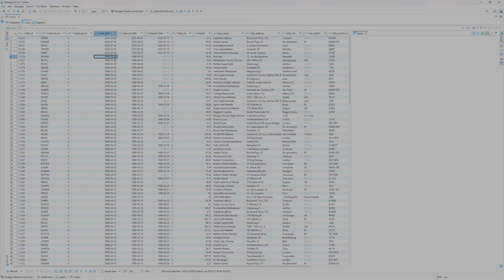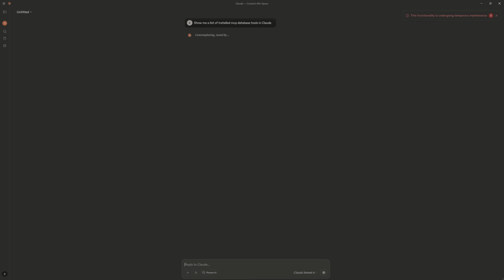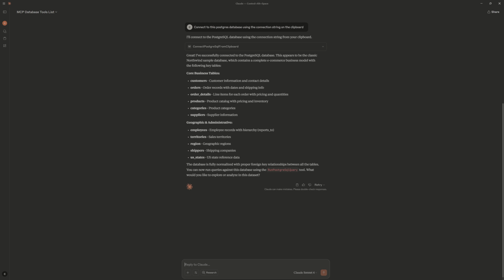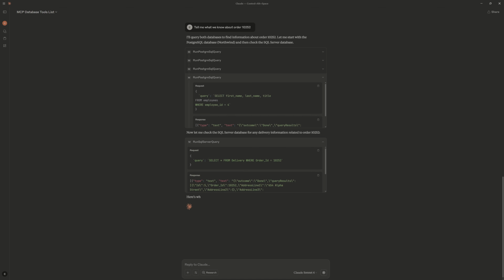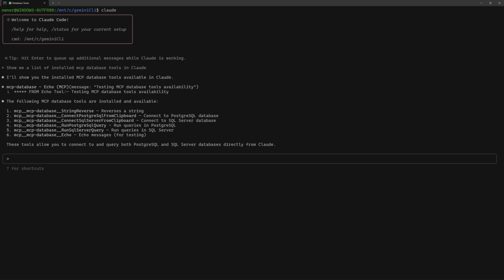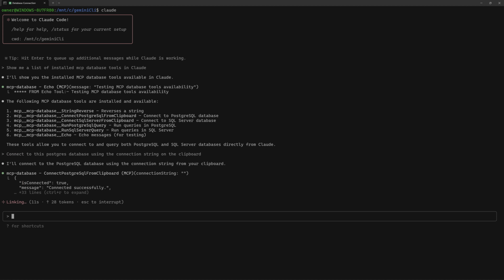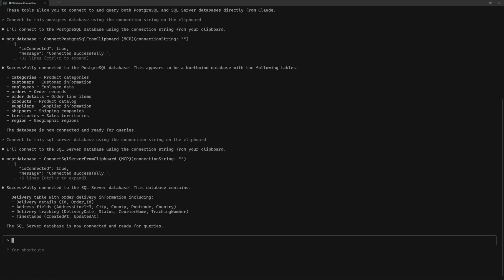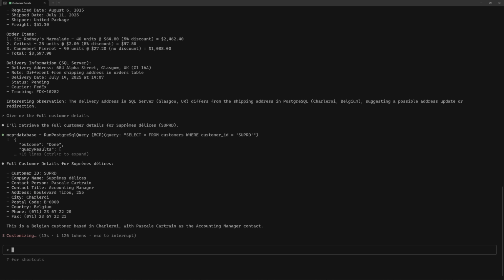Flexing Your Own Custom AI Extensibility Via MCP And Consuming In Claude Desktop and Claude Code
In a previous demonstration we created our own MCP tooling that allowed any AI toolset that supports MCP to consume it to connect and run queries against SQL Server databases. In the join between the two with zero prompting extracting all the information required for an AI model to fully comprehend the intent of the data store with no other background information just from the schema and the topology of any data there.

In that case we ran against Claude Desktop.

So now we will take this forwards and add support for another database technology, PostgreSQL, add it with a common interface to the MCP server and consume it.

In this case we will take data, that is related, but stored in different database technologies and tables.

By giving Claude the capability to interact with it, then it can react and respond in natural language consuming the data store in real time. In essence what is happening in the background is the tooling is emitting a model and description of all the entities in the store based on what is there so no other prompting is required. It's turn key ready to go once it has a connection string. This could assist in queries for example in desktop related to code, "analyse the performance implications of the code around these entities".

We will take this a lot further, with a single uber data MCP tool that can infer and connect to any database technology, including these, and adding support for things like NoSQL. Not only connecting to a database but allow Claude with zero prompting to figure out what the database schema and topology is and be able to carry out functional work from the gecko and know what data is in which store.

To take this a little further I will show you Claude Code running on WSL, where we configure and run these MCP capabilities to allow Claude Code to use them as well, so one MCP server means can run against many AI toolings.

We can certainly use this to take things a lot further, so with things like LINQ in C# is common for over time repository methods to balloon and impact the performance of the database. So Claude Code can hunt these down in real time using this and other MCP extensions to assess breaking down mammoth aggregates or run a query plan natively on the server against each and every generated SQL before the code is even run.

So this can be used to augment Claude Codes capabilities to carry out work based on an existing database or the code around it but ultimately going forwards running other types of MCP tooling to carry out and create API and UI automation interactions autonomously where it will not only work on the code, it's primary intent after all, run the tests, but fire up swagger and/or the UI and control it autonomously to kick the tyres outside of just running tests and go away and validate things in the destination store using these tools for example. As it's going along it can emit and also maintain new/existing automation code at the same time.

Have a great MCP day!